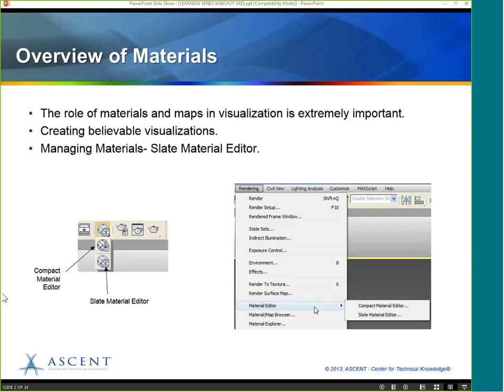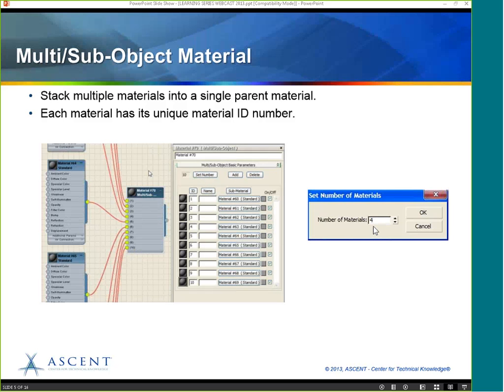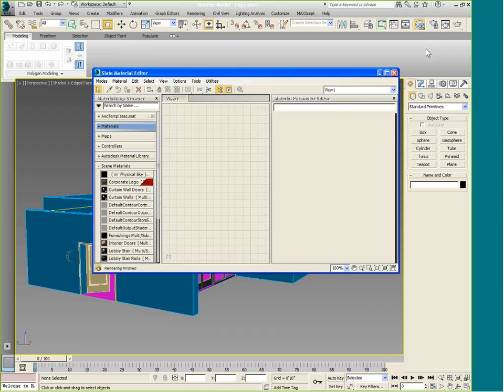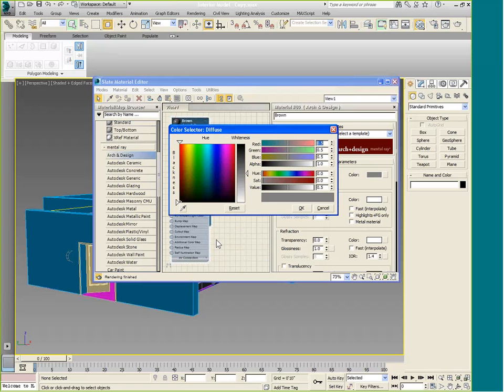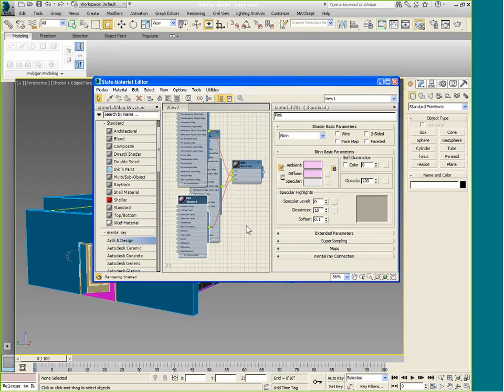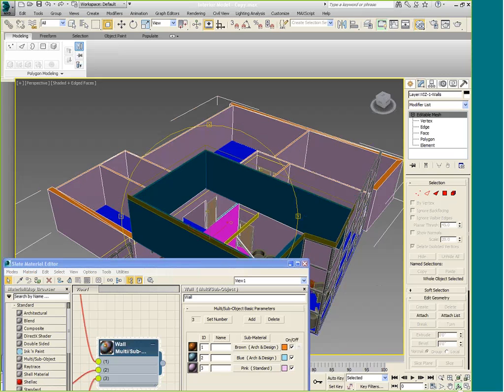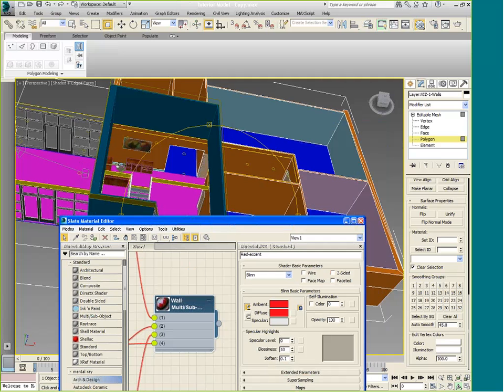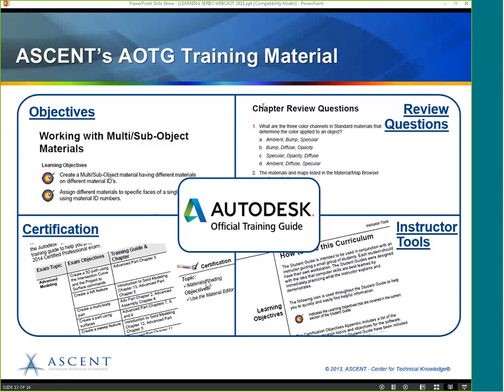Using Multi/Sub Object Materials in Autodesk 3ds Max Design: ASCENT Webcast Learning Series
| Join ASCENT Author, Renu Muthoo, as she takes a closer look at Chapter 6 in the Autodesk Official Training Guide, Autodesk 3ds Max Design 2014 Fundamentals.

In this webcast, you will learn how to create a Multi/Sub-Object material and assign these sub-materials to different faces of a single object.